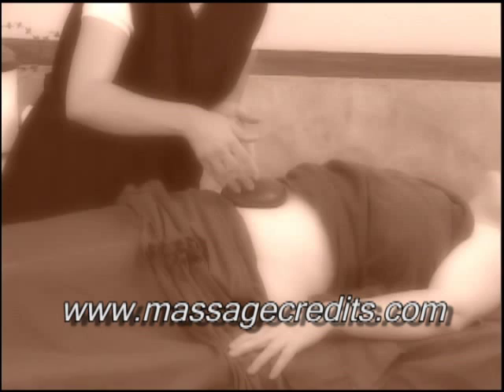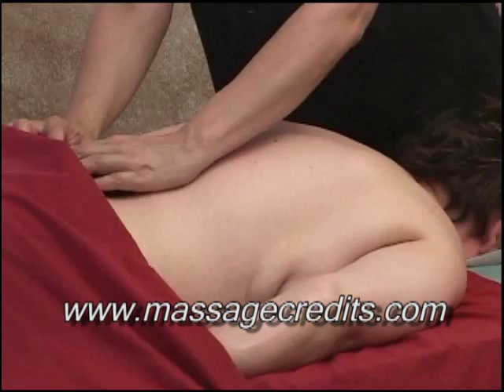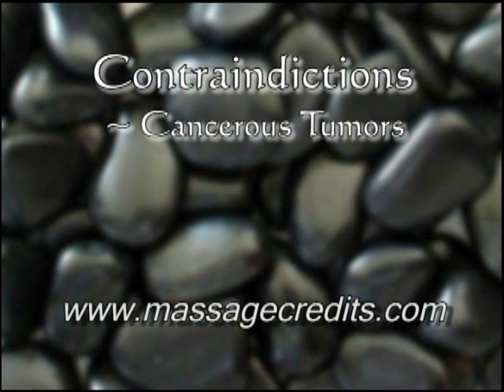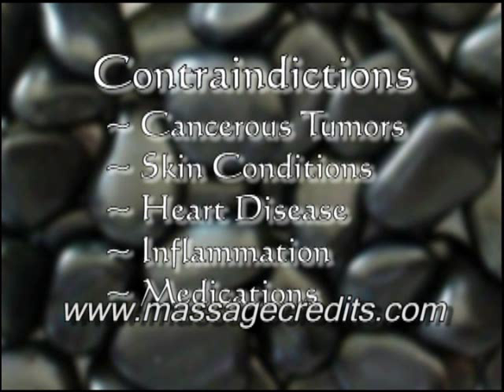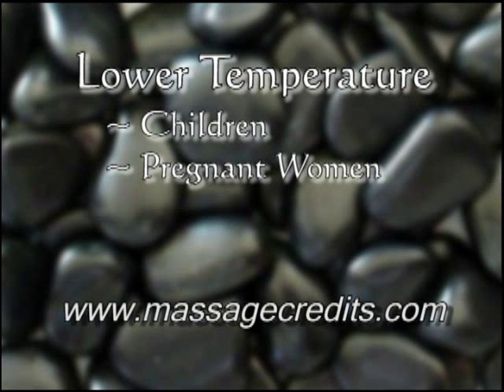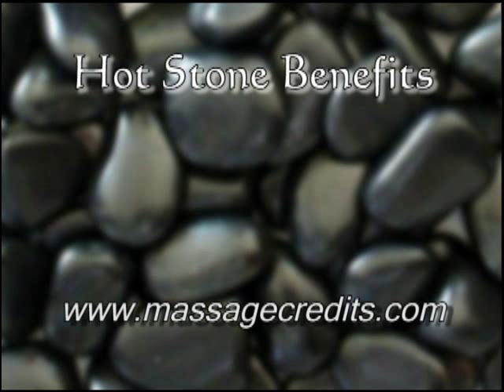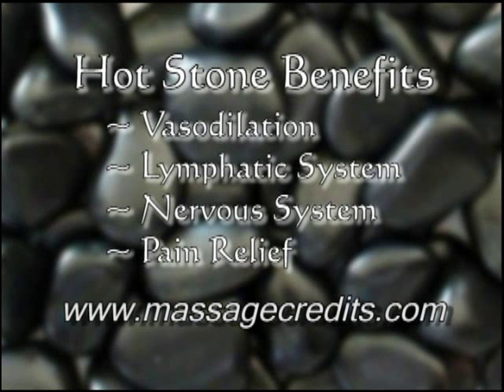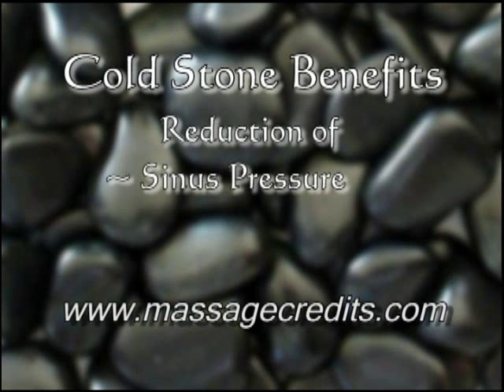Judy Koch: Introduction to Hot Stone Massage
Judy Koch: This segment of the Hot Stone Massage continuing education course includes a brief history of stone massage, and covers the contraindications and benefits of hot and cold stone massage. Students taking the complete course will learn how to perform a full body hot stone massage, and cap it off with a cold stone treatment to the face. Upon completion of the course, massage therapists will earn 16 massage therapy CEUs.